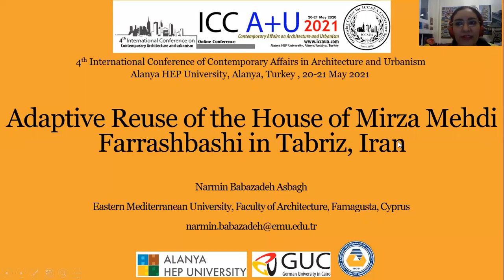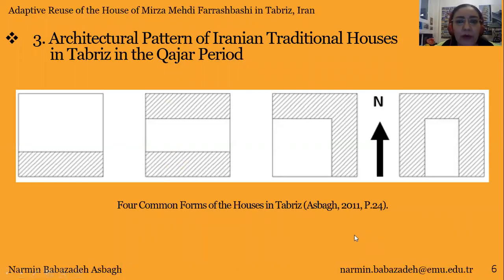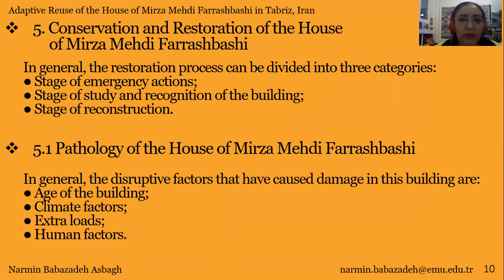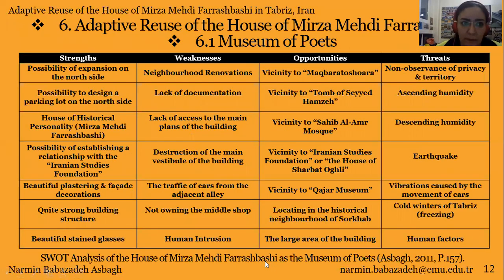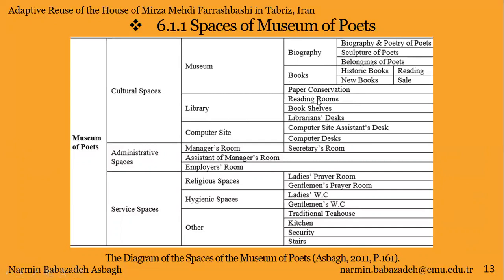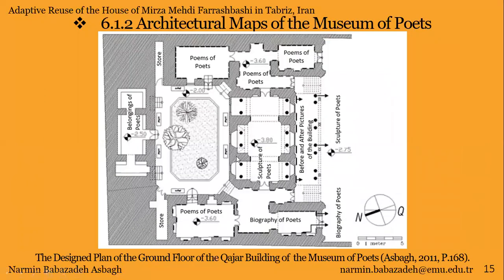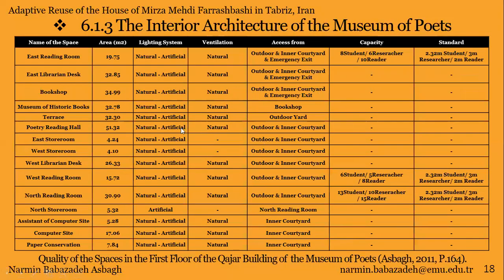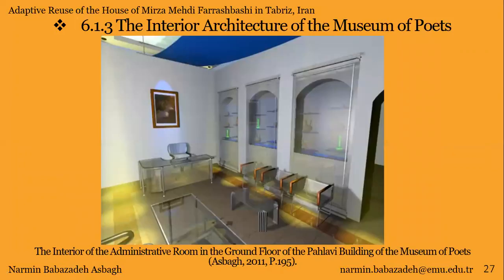Adaptive Reuse of the House of Mirza Mehdi Farrashbashi in Tabriz, Iran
4th International Conference of Contemporary Affairs in Architecture and Urbanism
Alanya HEP University, Alanya, Turkey , 20-21 May 2021